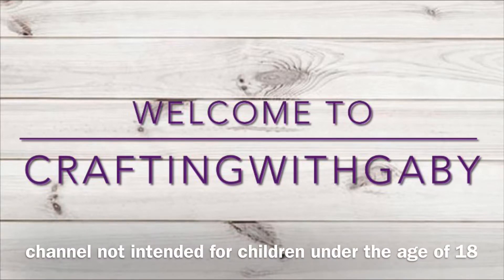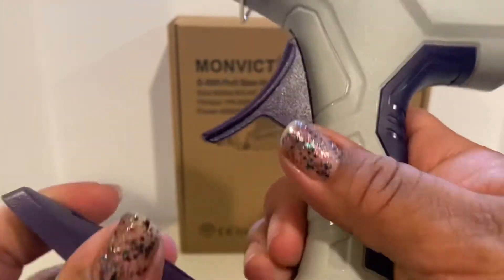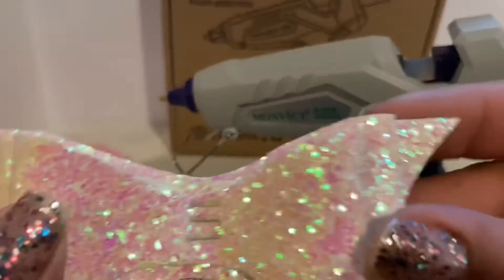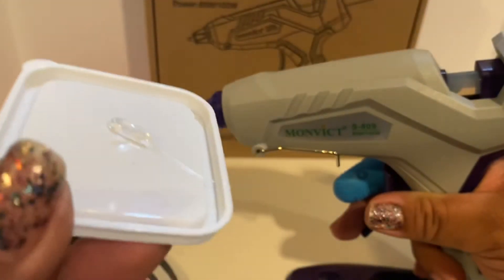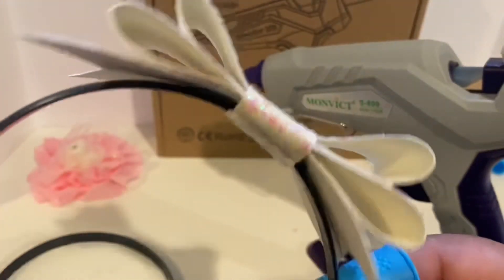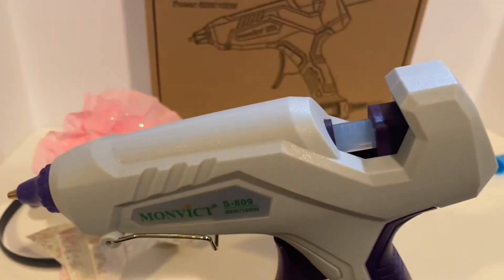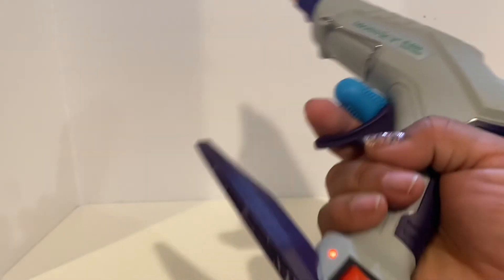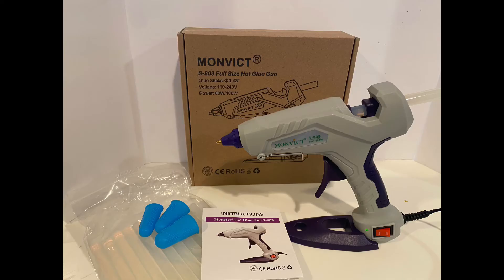Glue gun review “Monvic” with discount code 😍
Channel not intended for children
under the age of 18

Welcome to craftingwithgaby I’m so excited to bring you my honest review and discount code
I will definitely be keeping this glue gun in my crafty stash please see it on Amazon using the lol I and code below

Here is the discount code10% off  :  7LCAZZ8M , available till the end of the month.

Sending you crafty hugs
Gaby